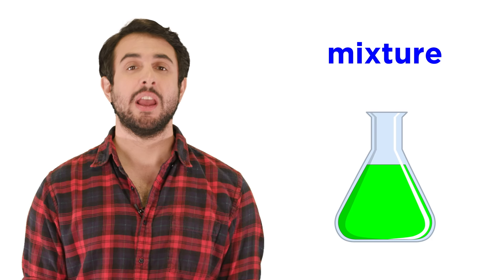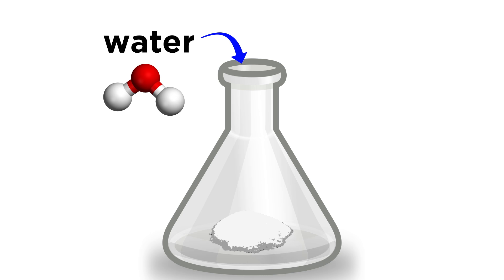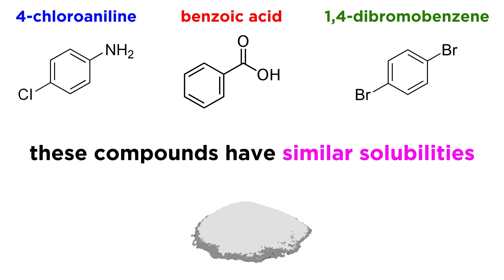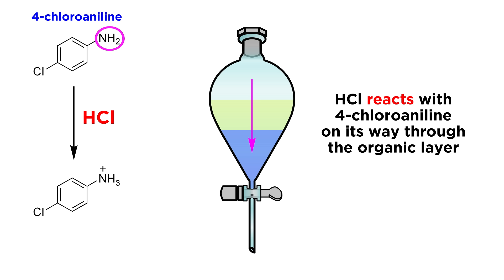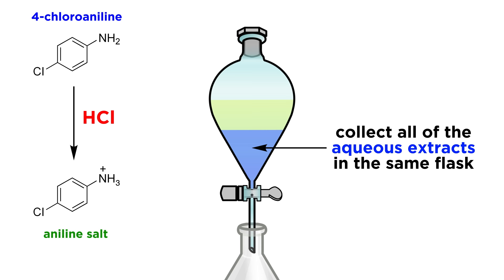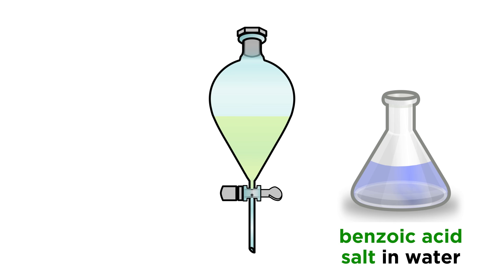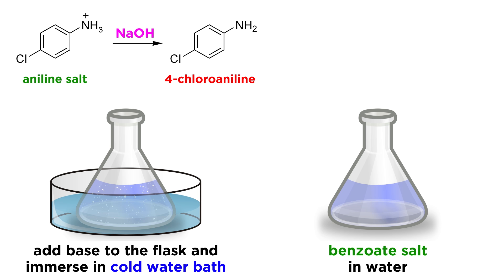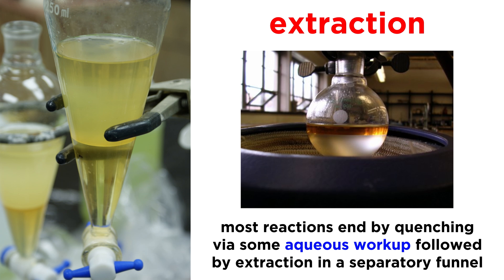Separating Components of a Mixture by Extraction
When we perform a chemical reaction, we are usually trying to get a particular molecule. But when we are done with the reaction, there will probably be a bunch of different stuff in the reaction flask. How do we get just the thing we want and not the other stuff? It's actually pretty involved, with a couple different steps, but the first of these will always be extraction using a separatory funnel. Let's learn how to do this!